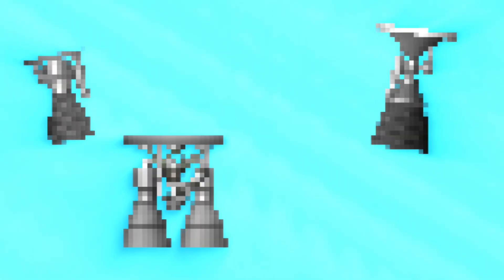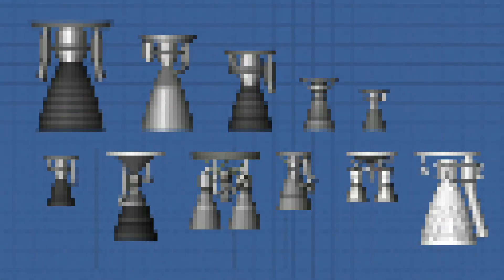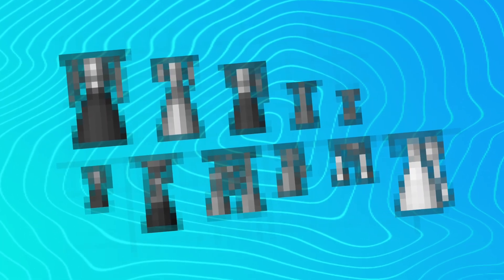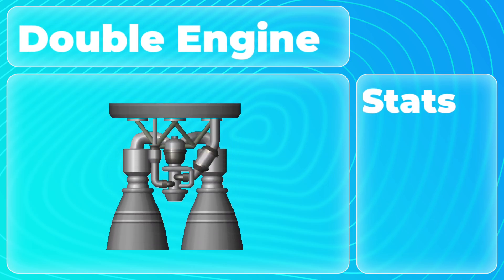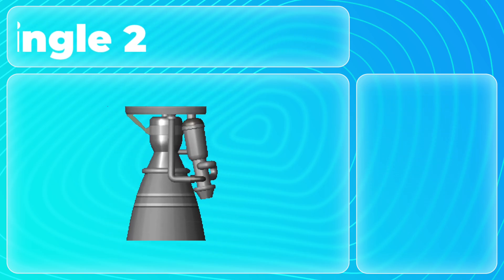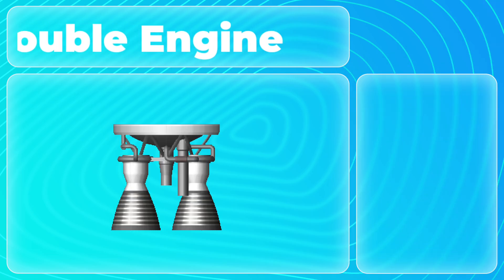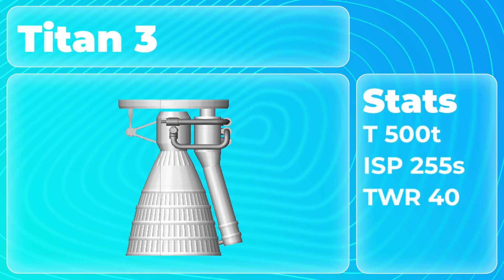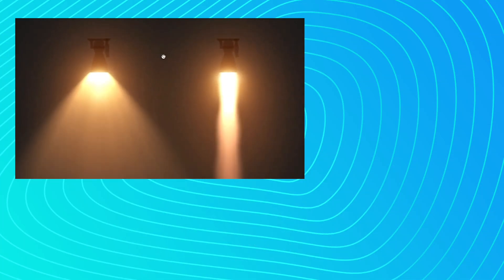DOUBLE Engines in Spaceflight Simulator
We have seem some brand NEW engines that could be making it into Spaceflight Simulator, with vacuum engines and double engines, we have a look at whats going to be coming our way in a possible future update.

Newest Member: T34 85 Tonk - Astronaut

Version: Engine Overhaul Update - Not confirmed